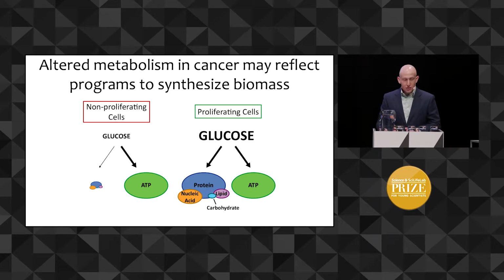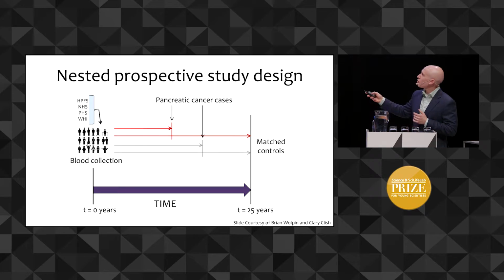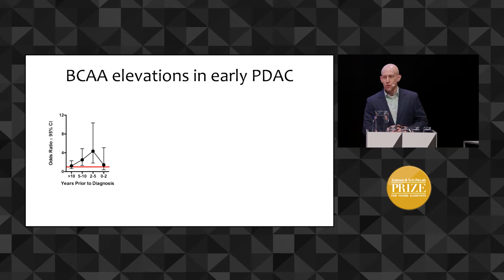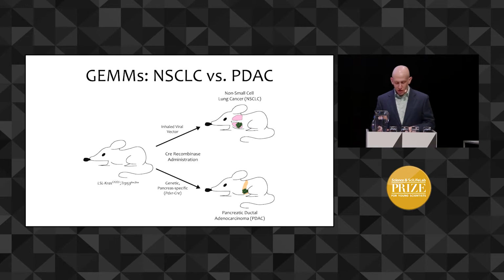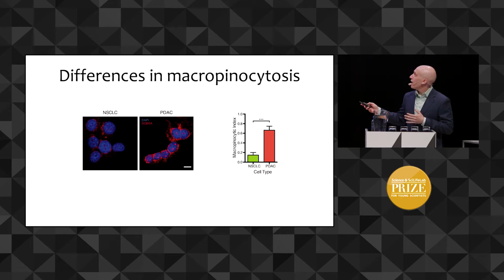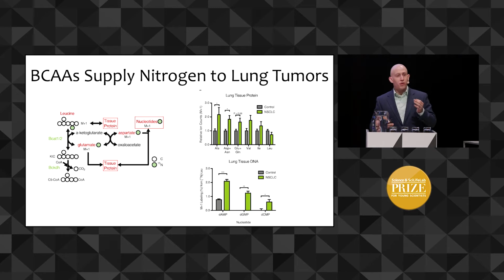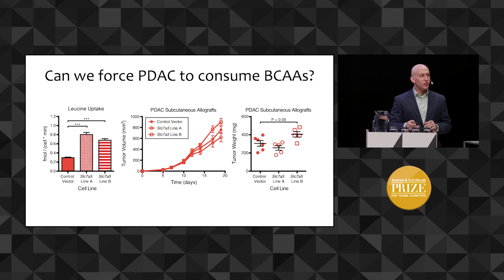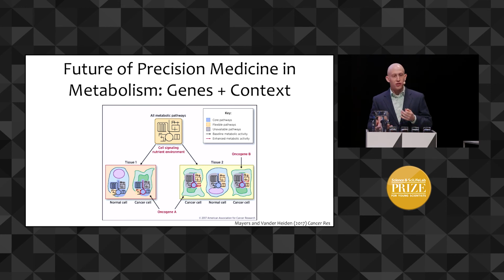Translational Medicine - Jared Mayers - Category Winner 2017